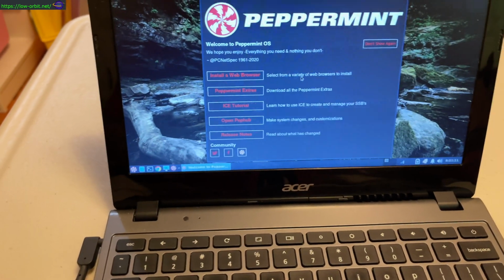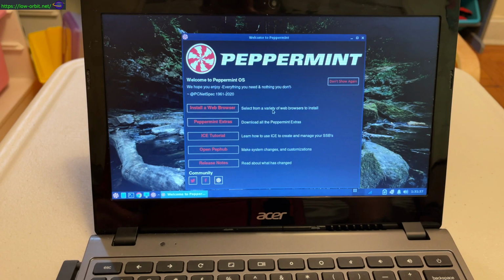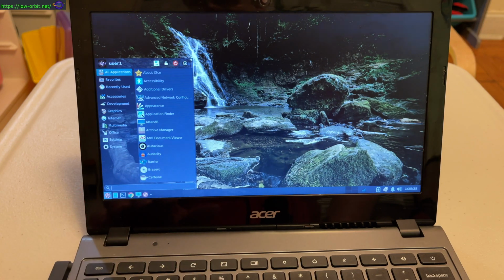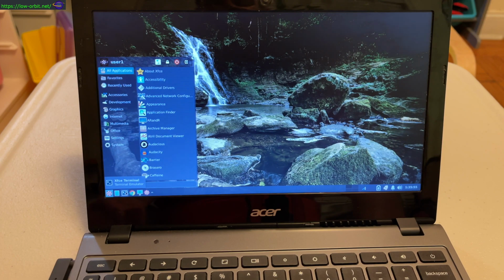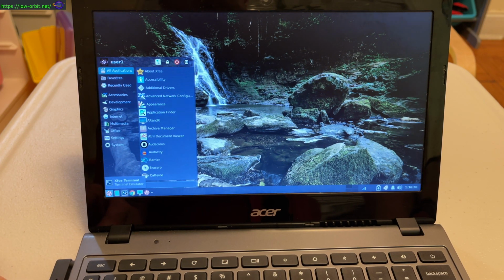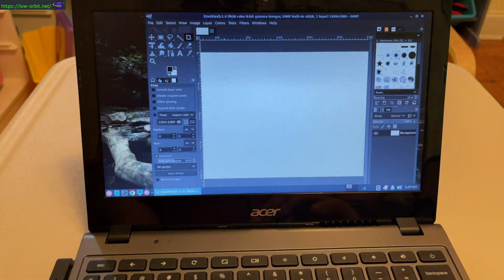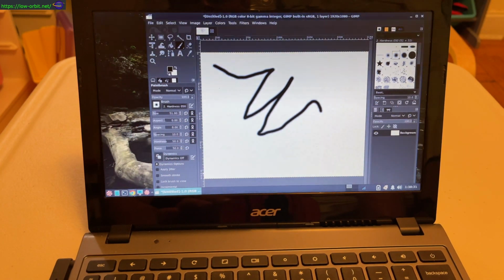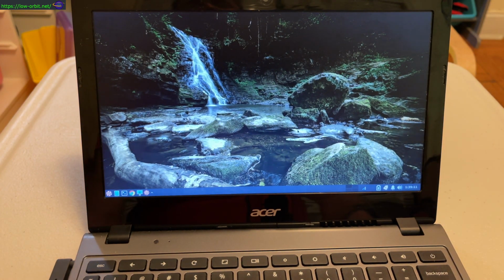Acer Chromebook - C720 - ZHN - Peppermint OS